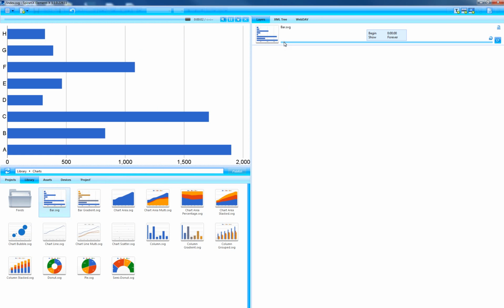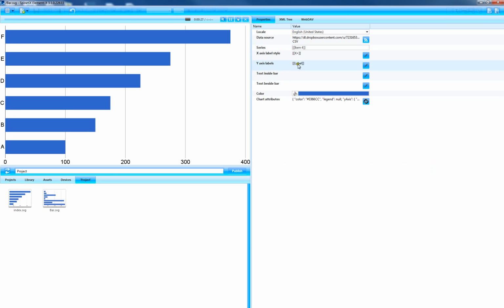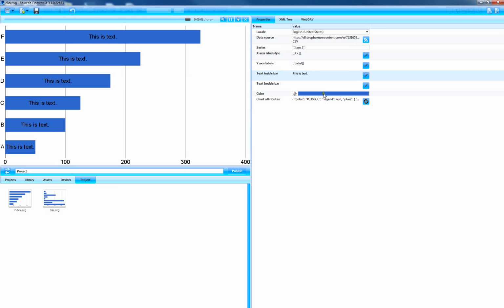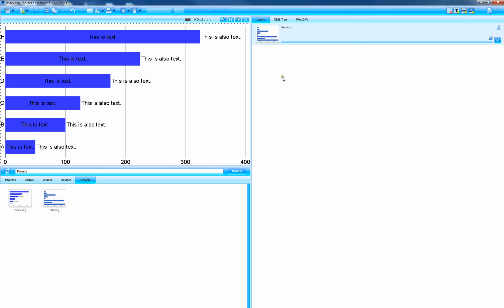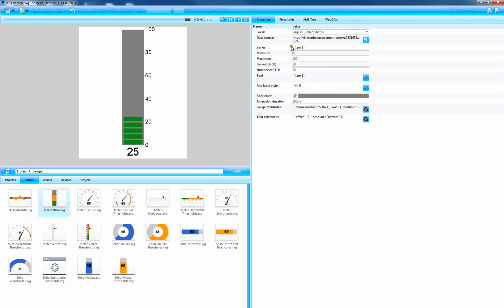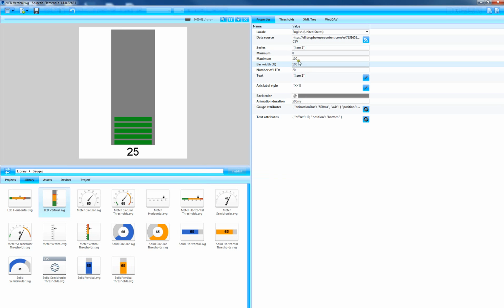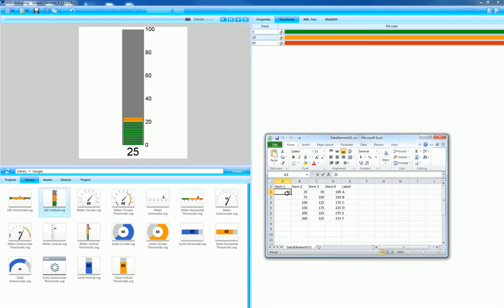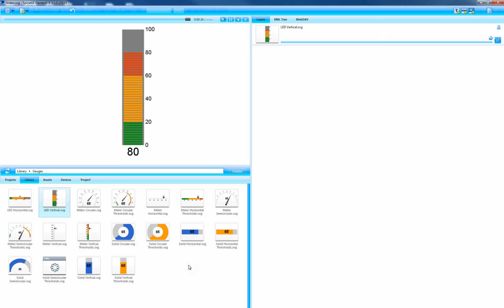Elementi 31 Charts and Gauges